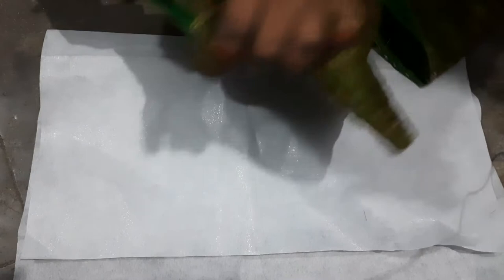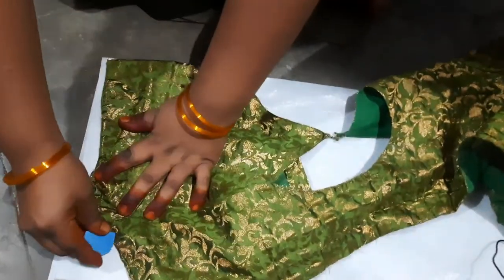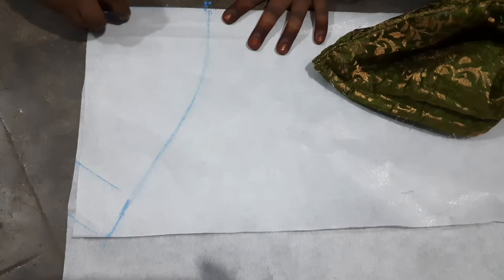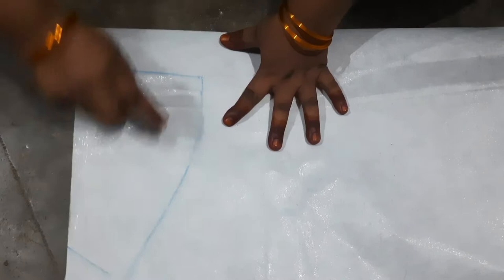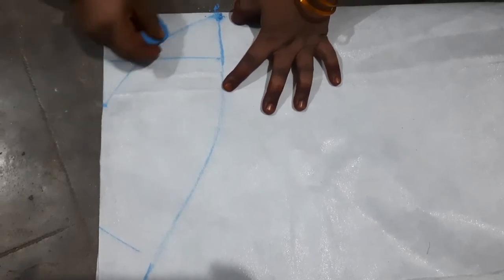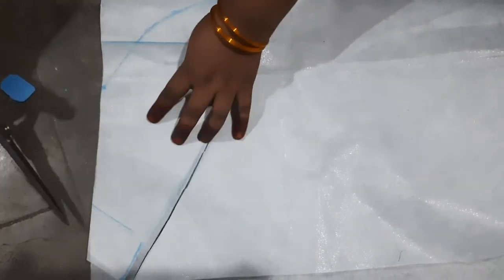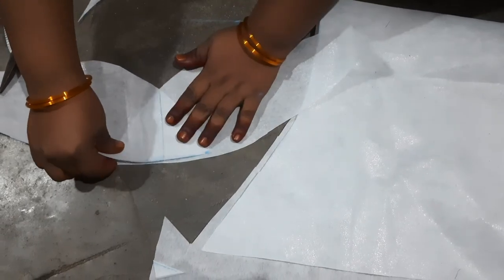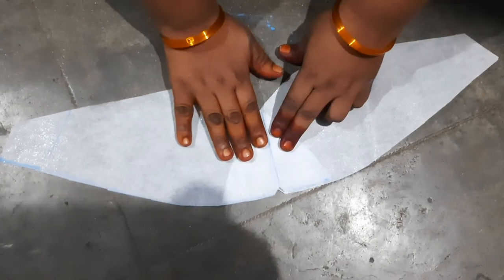ఫిష్ హ్యాండ్ కటింగ్ చేయడం/fish hand cutting easy method in telugu / hand disien cutting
hi friends,
  in  this vidio i have explend about how to cut fish hands  for blouses and dresses
pls share my video and make my video popular friends